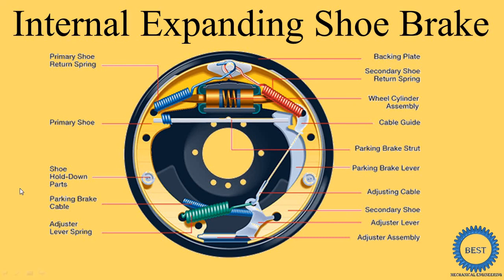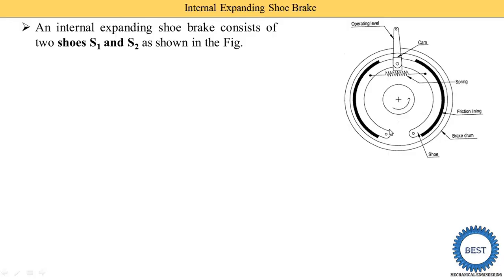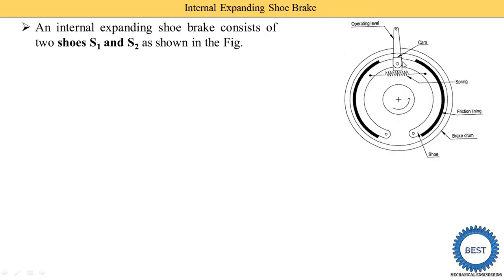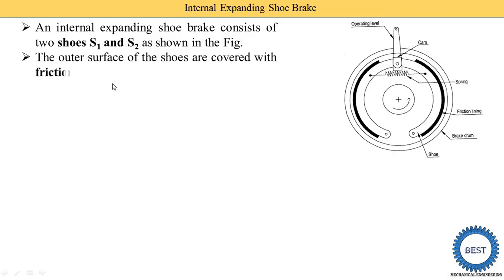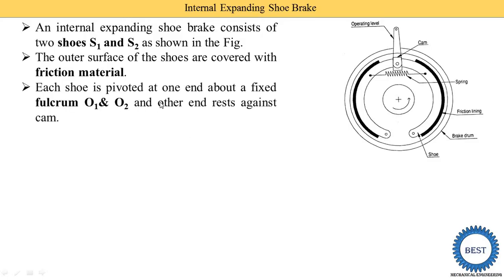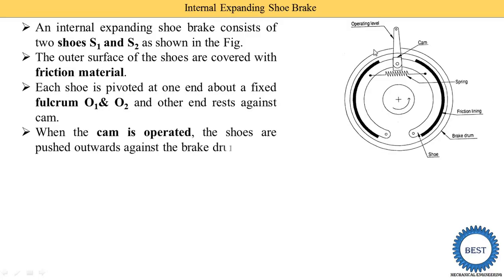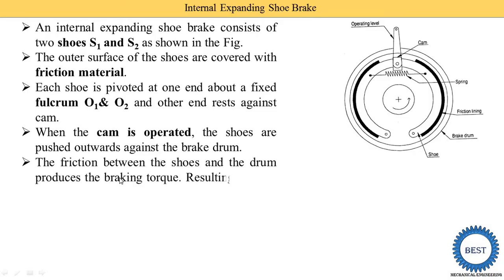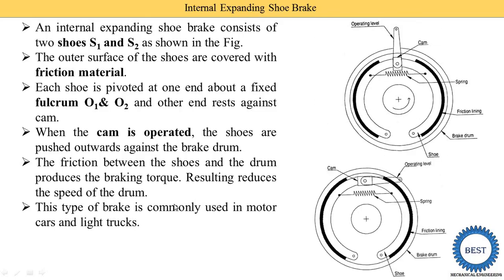Internal Expanding Shoe Brake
In this video, I explained Internal Expanding Shoe Brake.

Chapter: Pump
Reciprocating Pump:

Chapter: Compressor
Rotary Compressor: